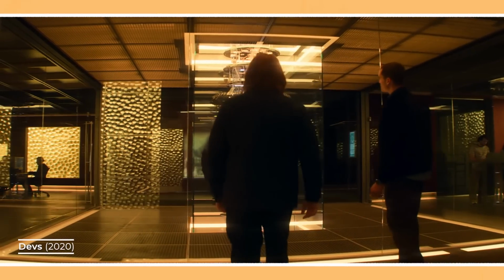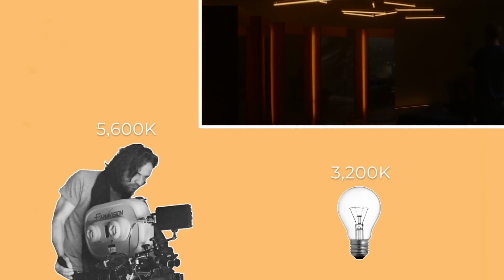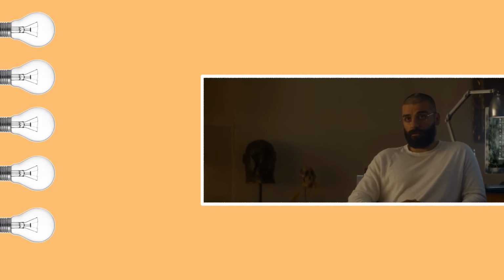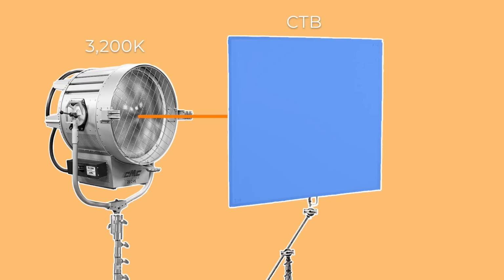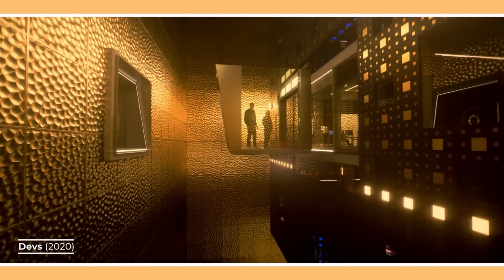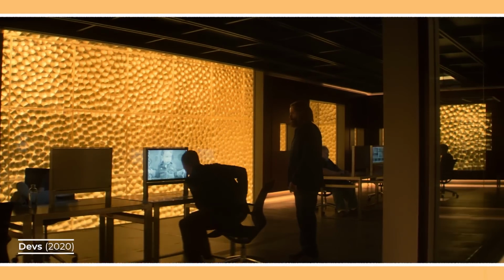Cinematography Style: Rob Hardy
In this episode let's take a look at the cinematography of Rob Hardy.

Ramol - 'Ocean'
Liquid Memoirs - ‘Distant Dream’
Joley ' Night Stroll'
Charlie Ryan - 'No Stone Unturned'
Kevin Graham - 'Curiosity'
Sero - 'Mid August'
Sun Rain - 'Planets'
I Am Alex - 'Bonfire'

0:00 Introduction
0:45 Philosophy
5:39 Squarespace
6:36 Gear
12:27 Conclusion